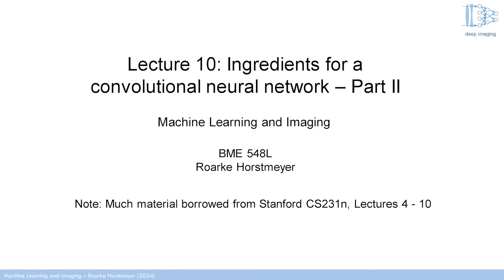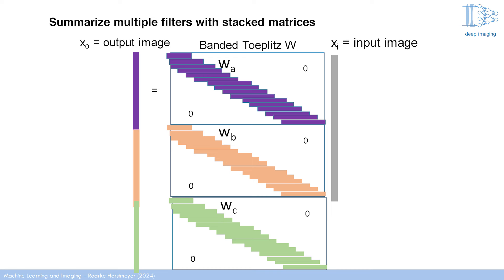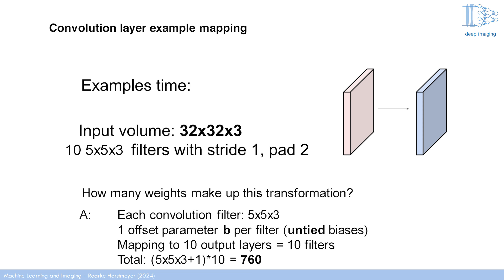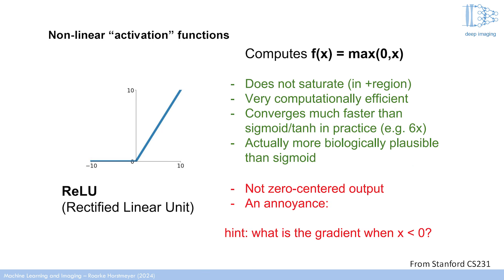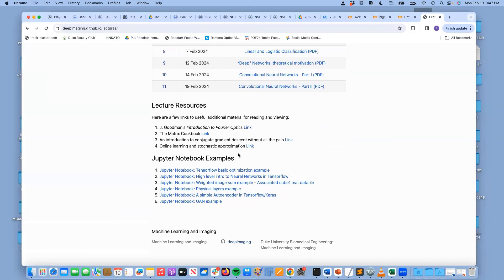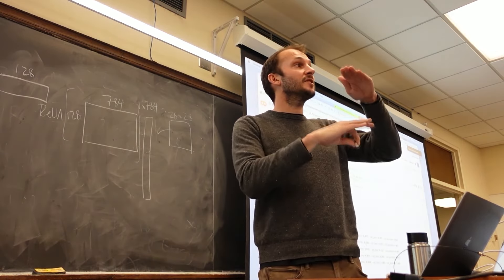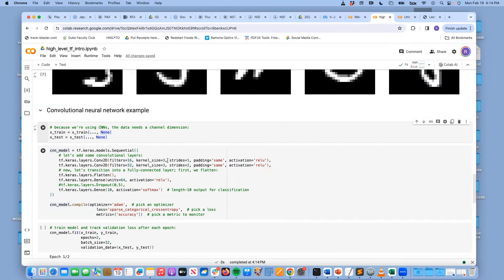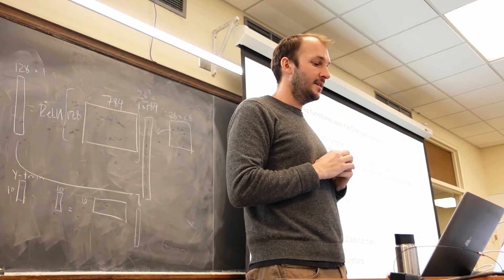Machine Learning and Imaging Lecture 10, Part 2: Ingredients of a Convolutional Neural Network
In this lecture, Dr. Horstmeyer continues to describe the basic components of a convolutional neural network (CNN). He analyzes the dimensionality of data and weights within each layer, presents details regarding convolutional strides and pooling operations, and overviews the various non-linear functions available for weight activation. He additionally discusses regularization strategies and presents an overview of available loss minimization strategies, which will be continued in Lecture 10, Part 3. Additional resources are available at deepimaging.github.io